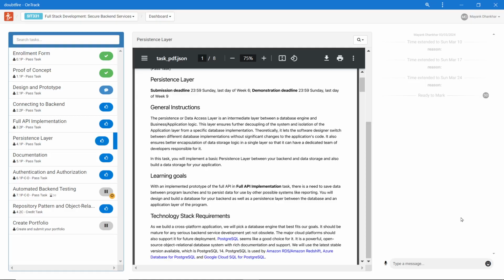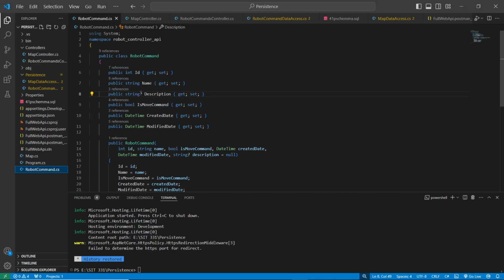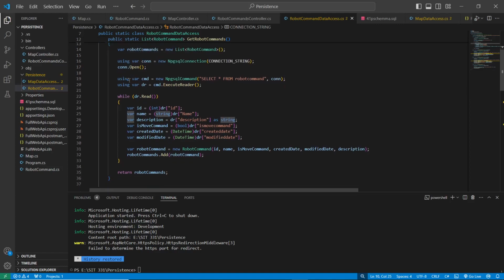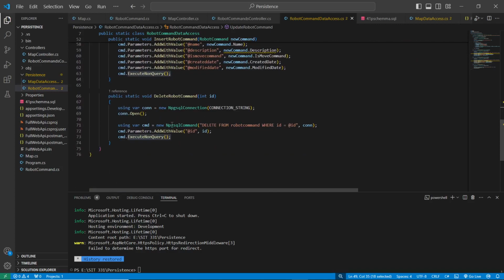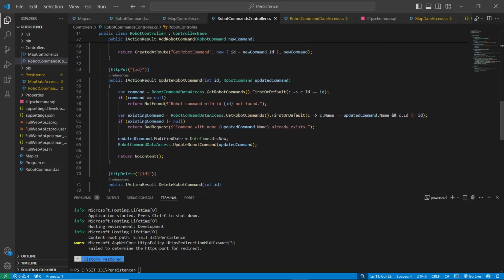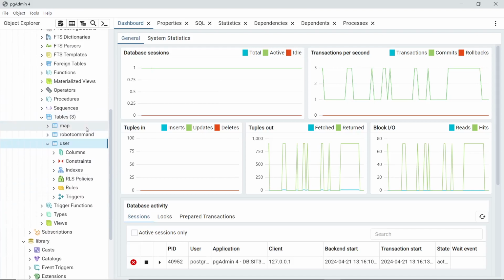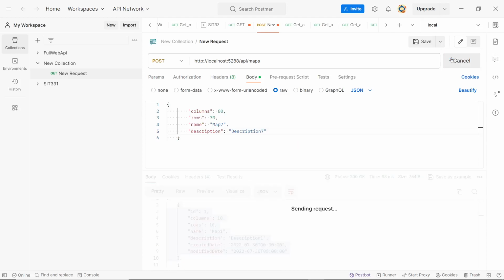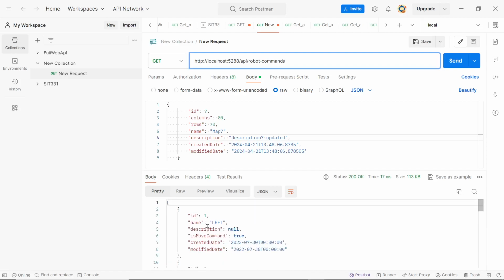TASK 4.1P || Persistence Layer || SIT 331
By Mayank Dhankhar
Code and working demonstration